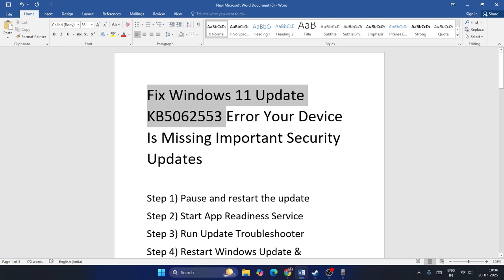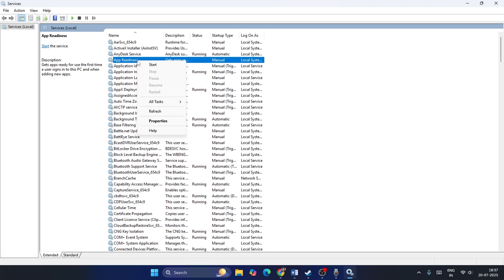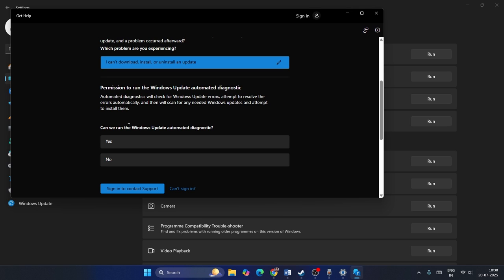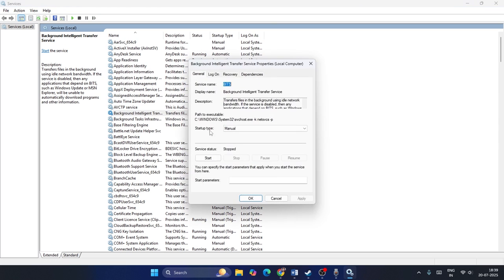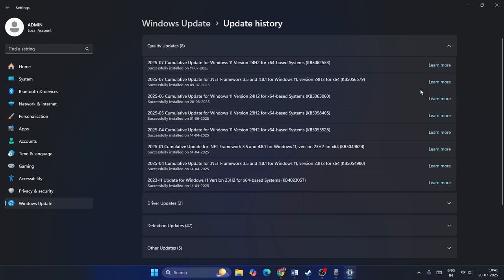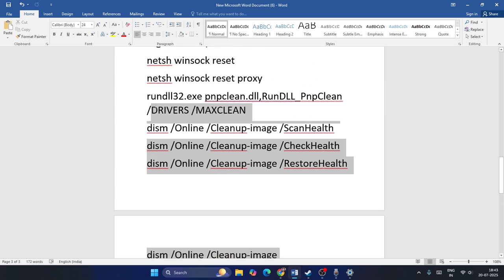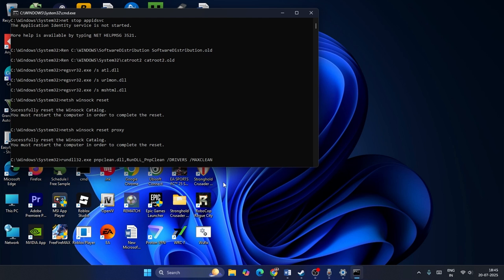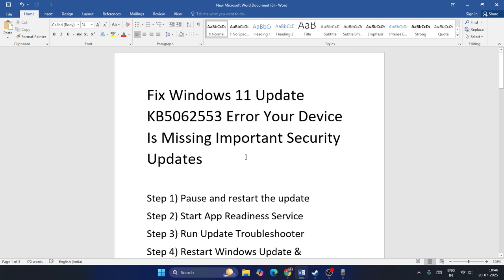How to Fix Windows 11 Update KB5062553 Error Your Device Is Missing Important Security Updates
Many users are facing an issue with Windows KB5062553 Update error on windows ? In this video, I will show you How to Fix Windows 11 Update KB5062553 Error Your Device Is Missing Important Security Updates .

Windows 11 Update KB5062553 Error
Fix Windows Update Error Kb5062553